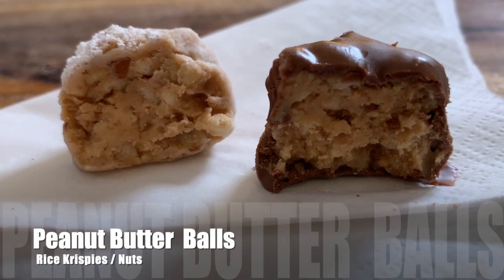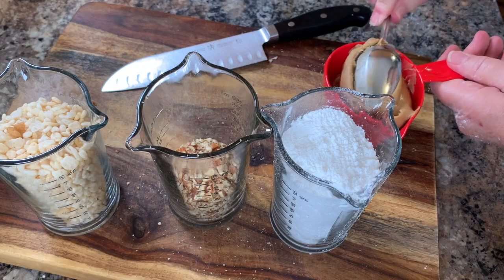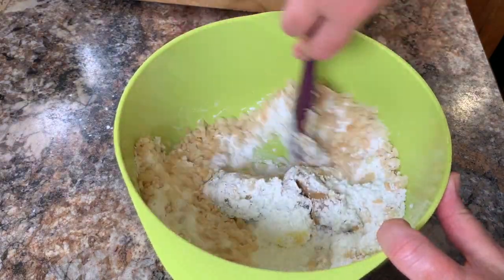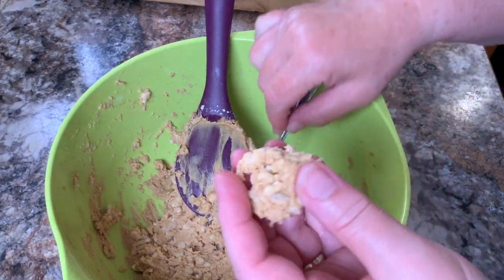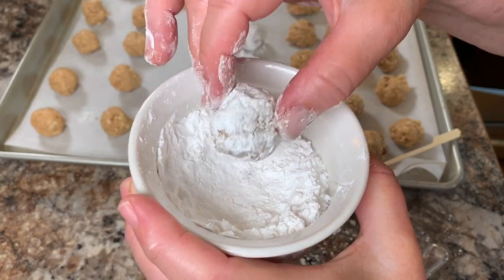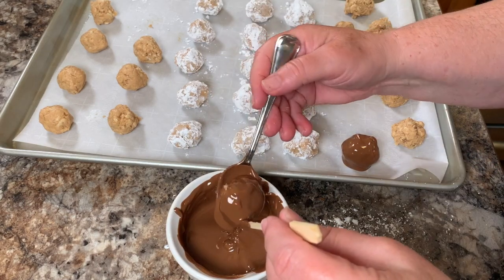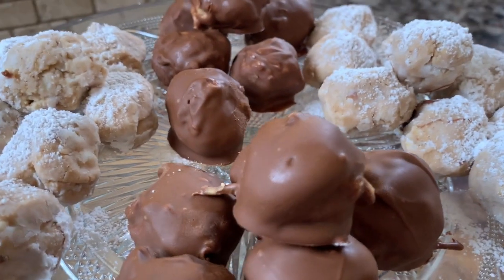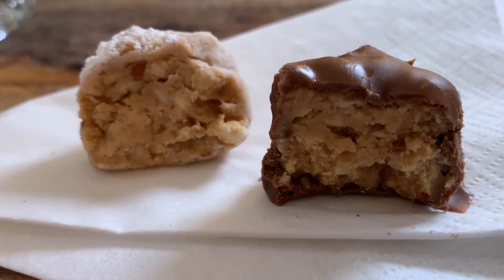How To Make Easy No Bake Peanut Butter Balls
This video is about How To Make Really Yummy Peanut Butter Balls. It has a smooth  mellow base with krispies and Nuts added and dipped in your favorite coating.